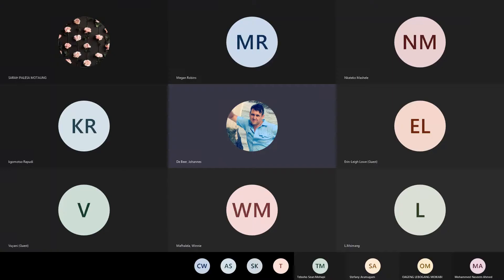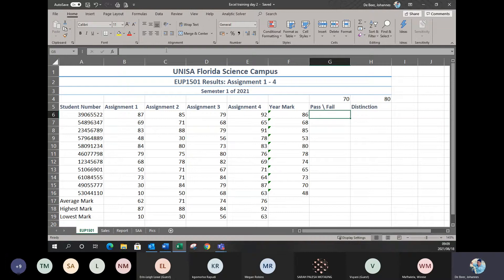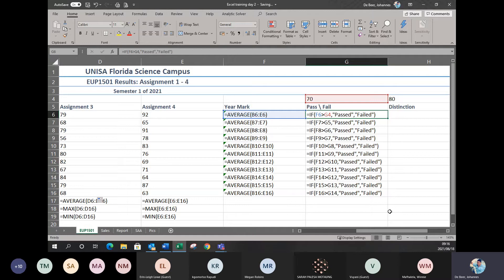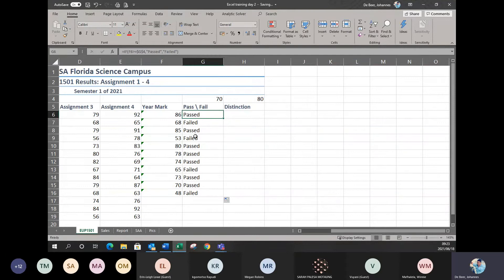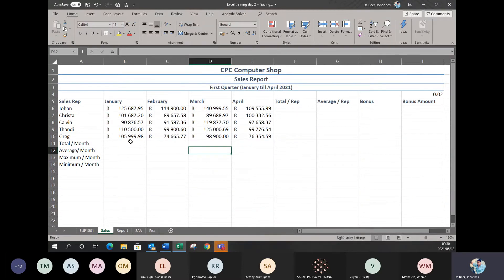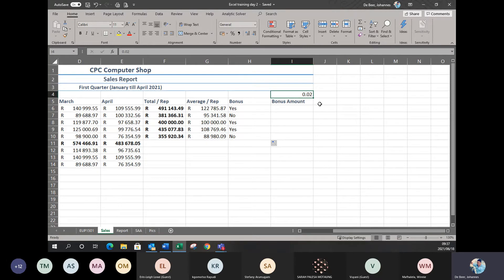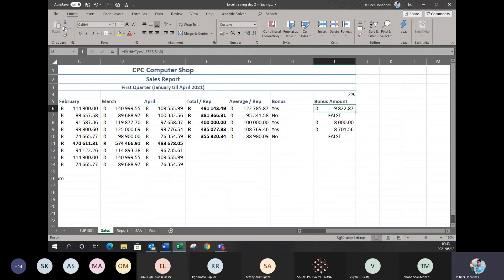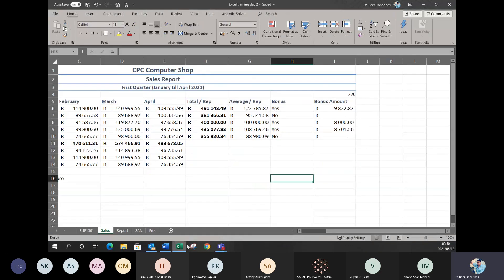MS EXCEL – Absolute cell referencing and “IF” statements - 18 June 2021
In this session we will look at Absolute cell referencing and “IF” statements and how to use them to work together